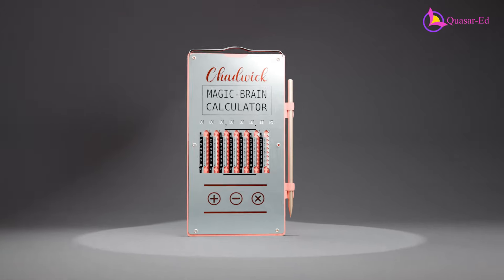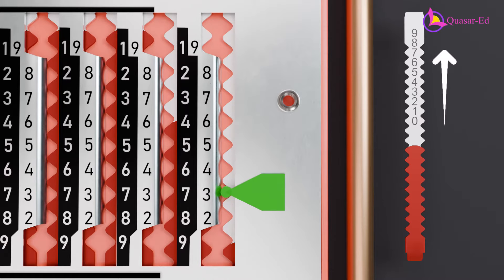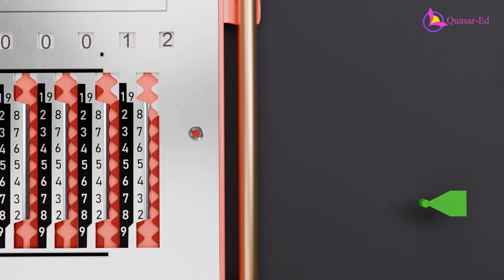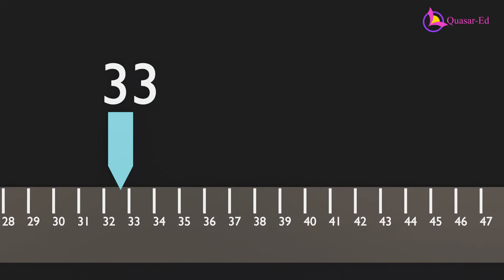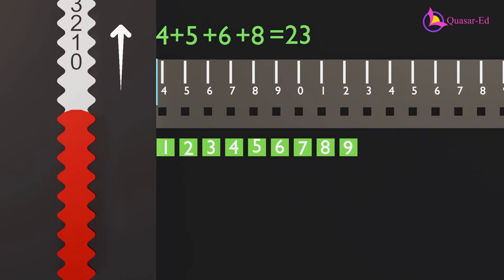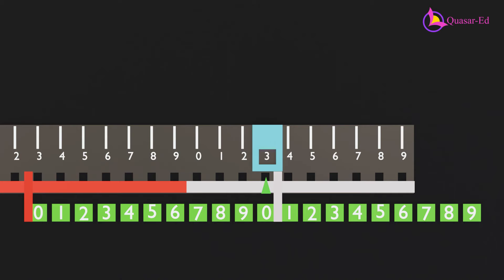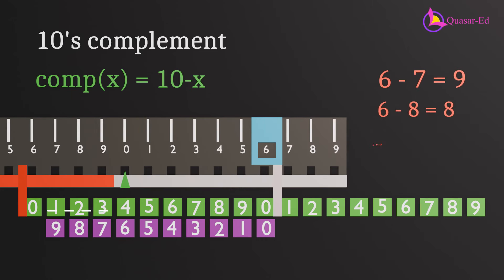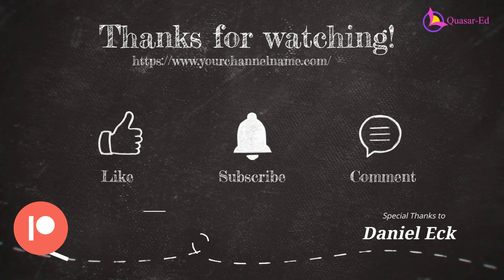No Batteries, No Chips – How This Calculator Still Works!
Welcome to our detailed 3D animated explainer on the fascinating Magic-Brain Calculator! This mechanical marvel, manufactured in Japan around 1960 by the Chadwick company, is a brilliant piece of vintage technology. Join us as we dive into the inner workings of this unique calculator, showcasing its ingenious design and simple yet effective mechanics.

In this video, we explore:

 *  The design and components of the Magic-Brain Calculator
 *  How to perform addition and subtraction using the calculator
 *   The innovative mechanics behind this retro gadget
 *   A step-by-step guide to understand its functionality

Discover how the metal strips, input sliders, and reset mechanism work together to perform calculations without gears or complex parts. Whether you're a tech enthusiast, history buff, or just curious about how things work, this video has something for you!